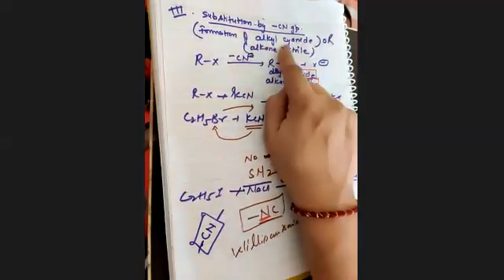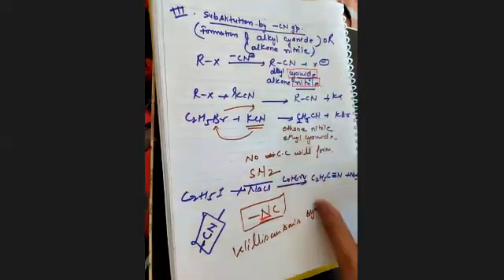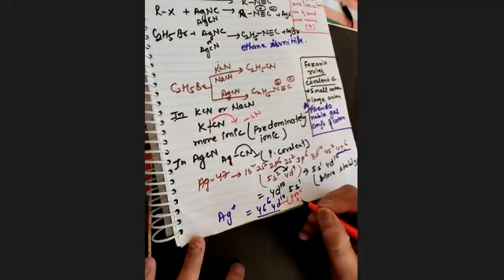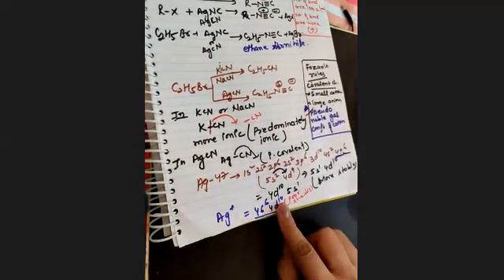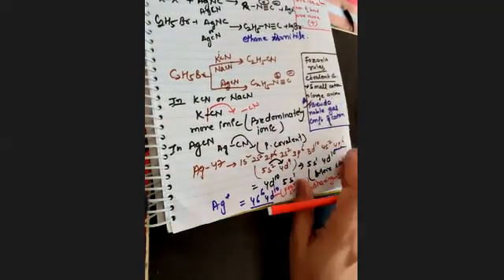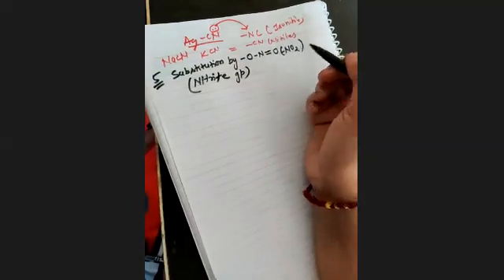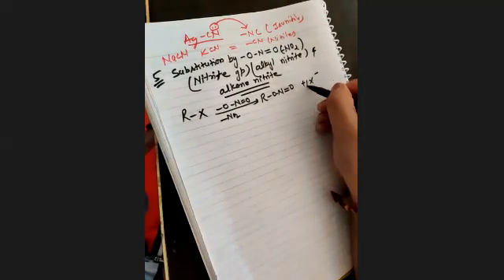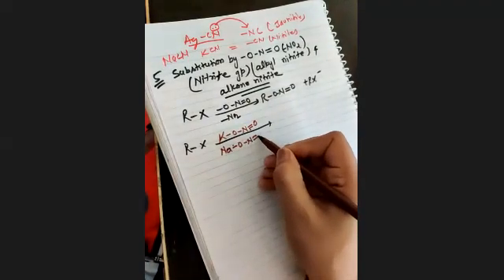Chemistry_Ch10_ClassXII_Part17_6Sept21